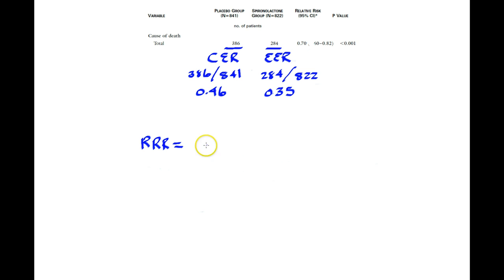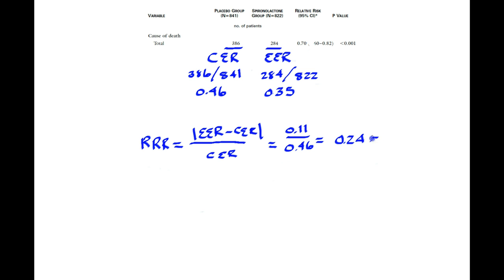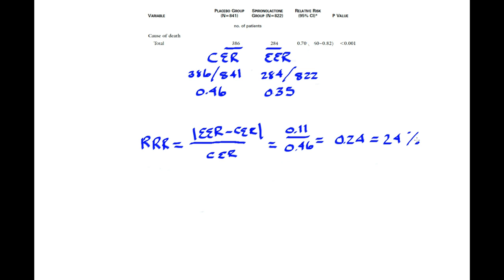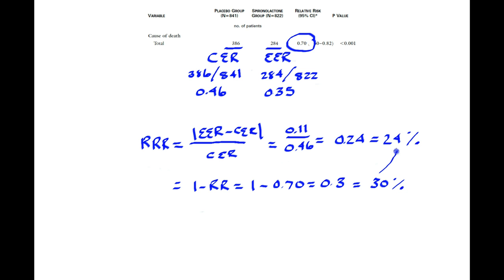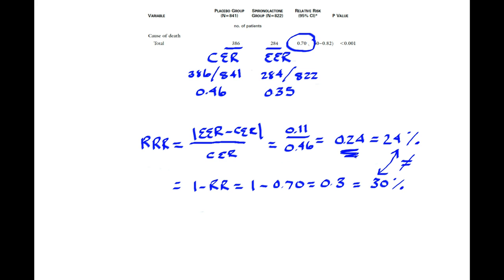How to Calculate Relative Risk Reduction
This video demonstrates 2 methods to calculate the commonly used measure to report outcomes in RCTs